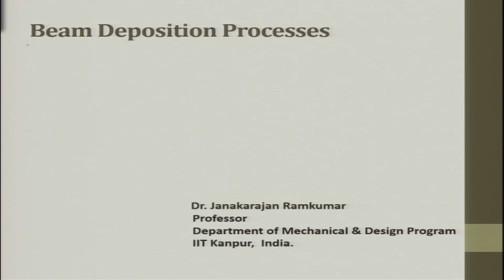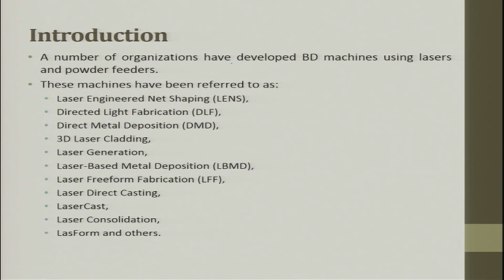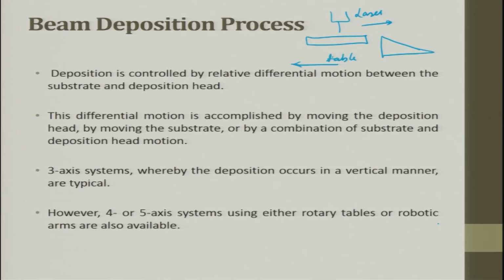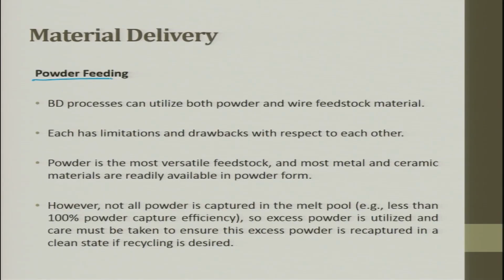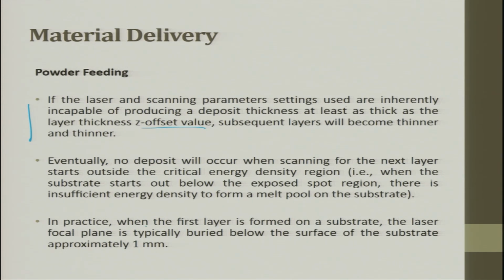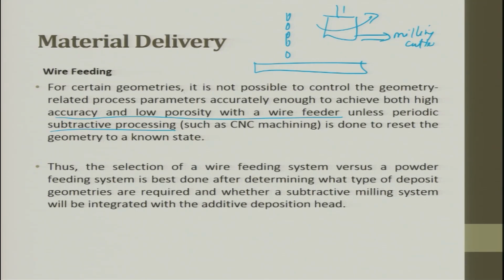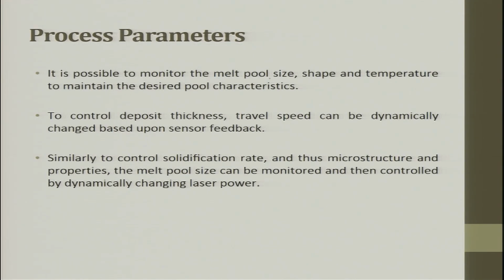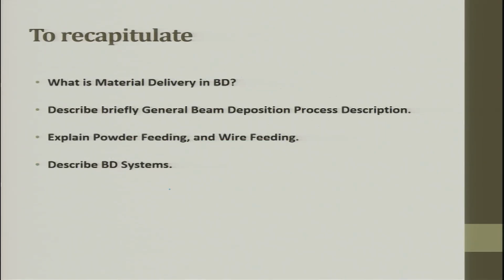Lec 30: Beam Deposition processes